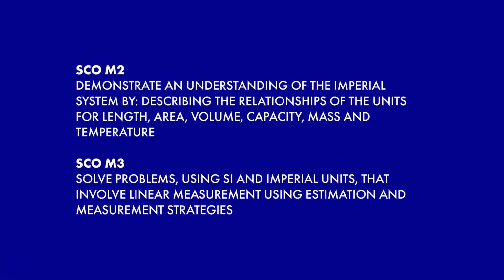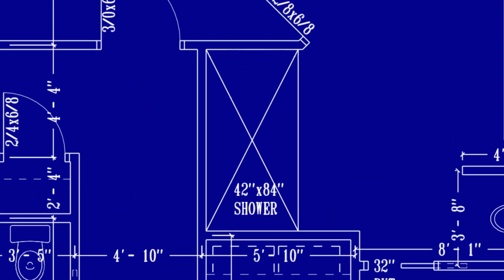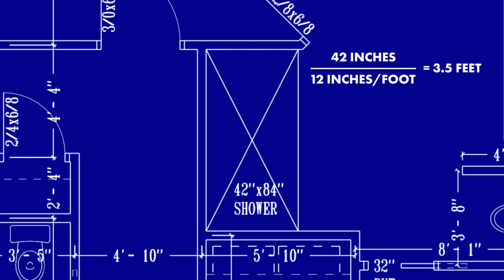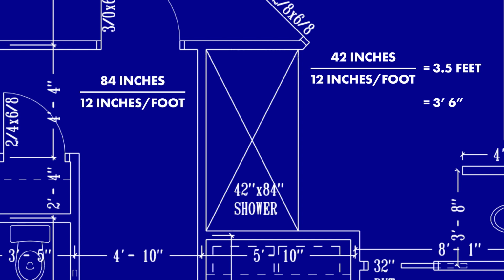Units of Measure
Find the corresponding lesson plan for this episode of The House That STEM Built

The House That STEM Built is a collection of videos and corresponding Grade 6–12 lesson plans exploring the science, technology, engineering, and math used in the design and construction of family homes.